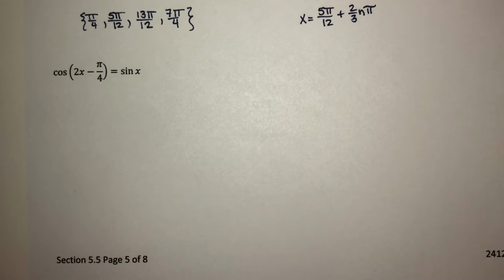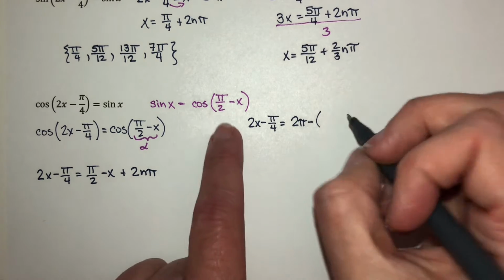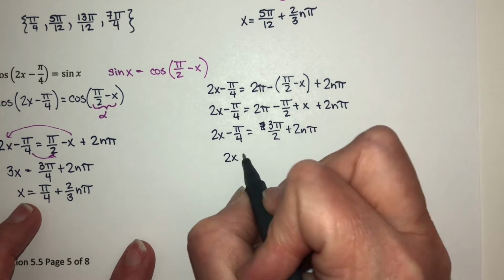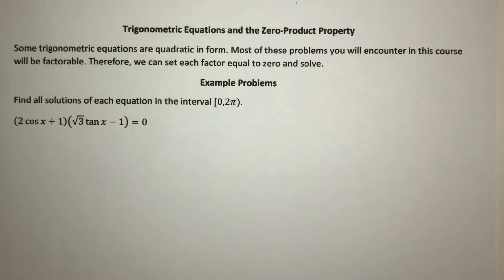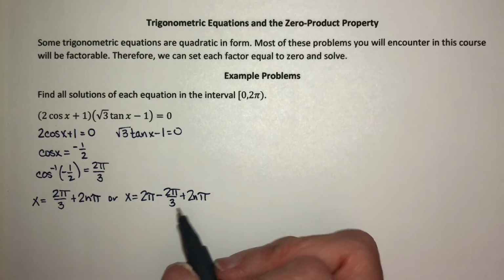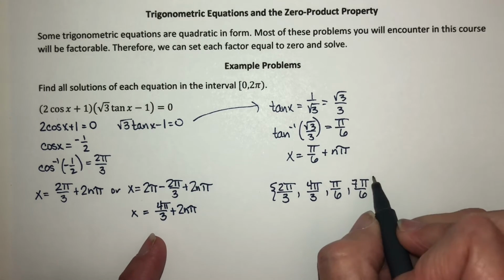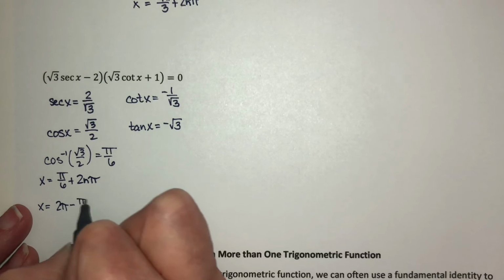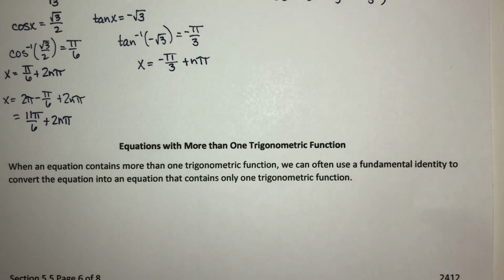(2412) Section 5.5 Trigonometric Equations 5/6